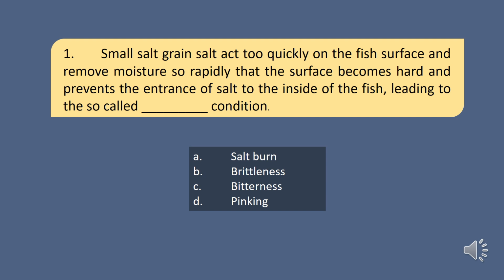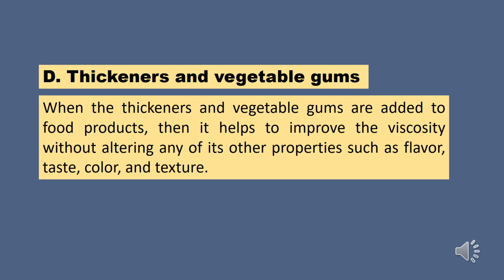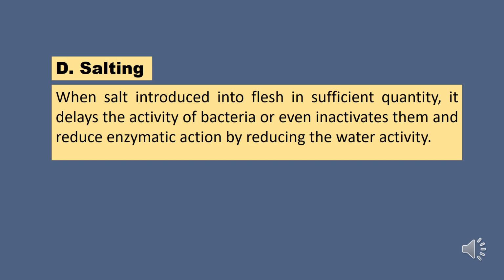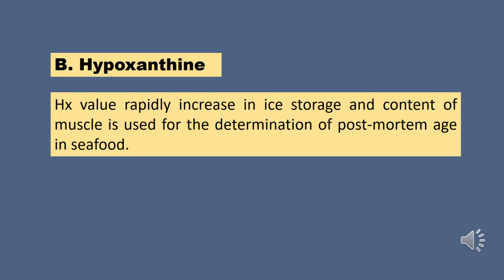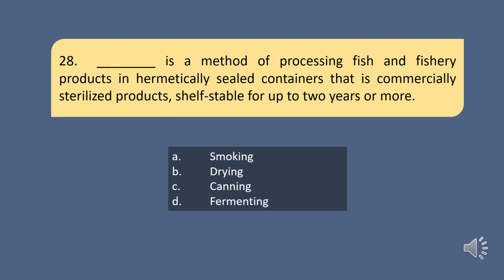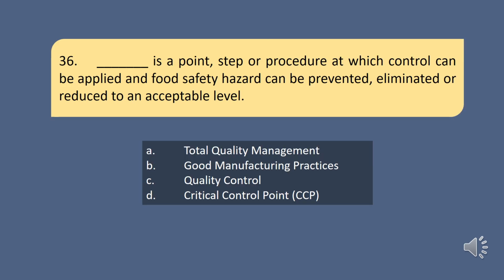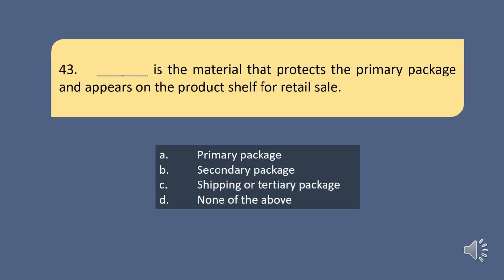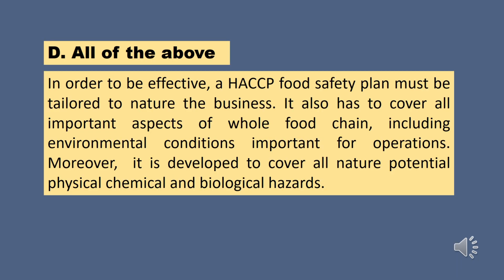AQPH Pre-Licensure Examination (Angela Lozano)